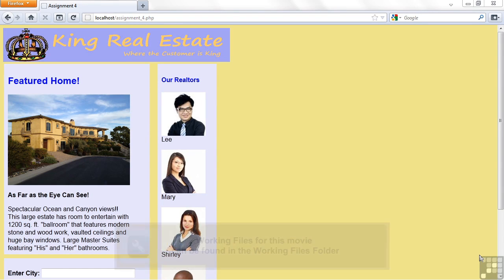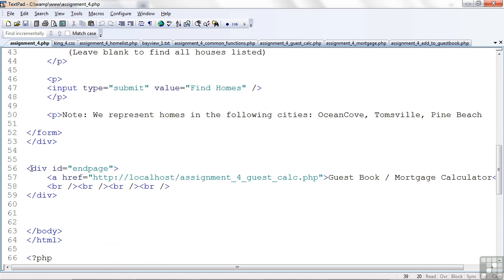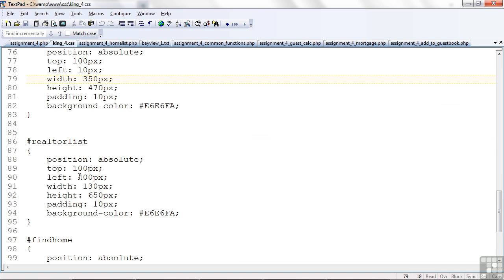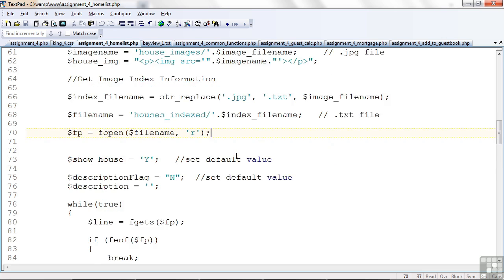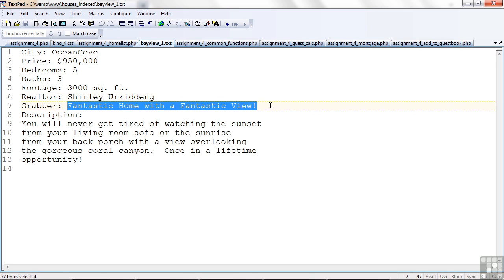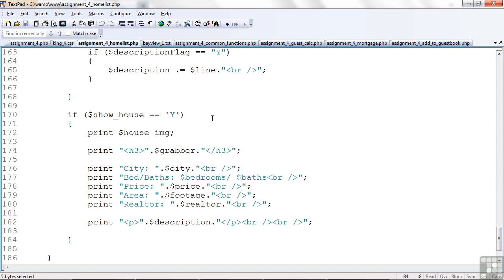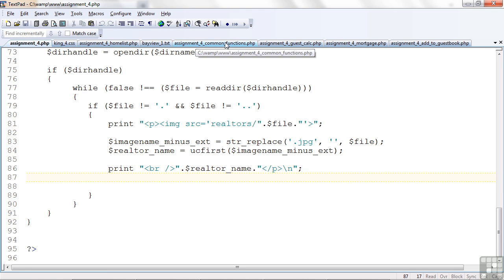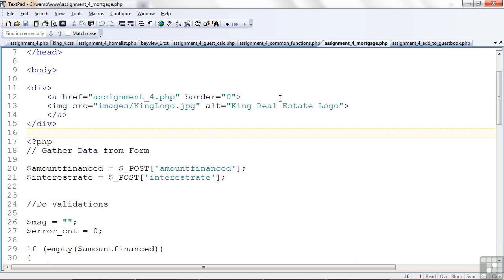0618.Assignment 4 - Solution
0618.Assignment 4 - Solution